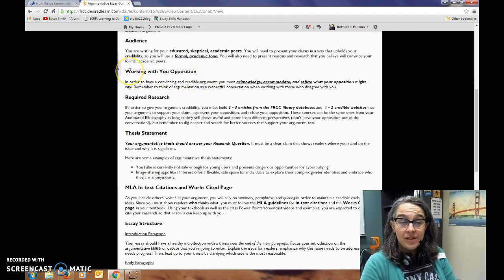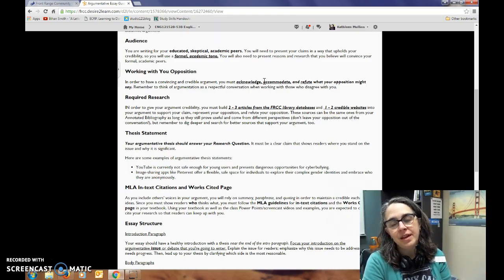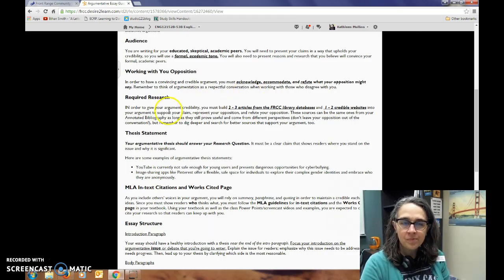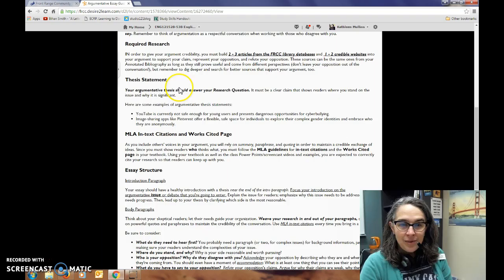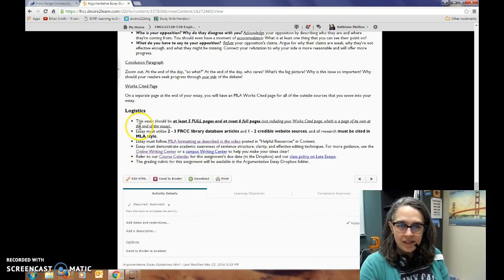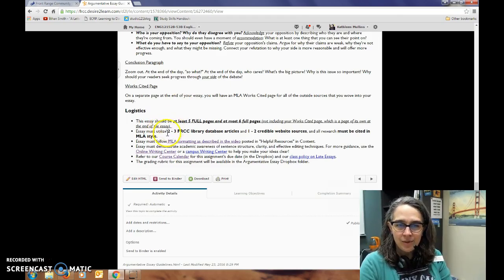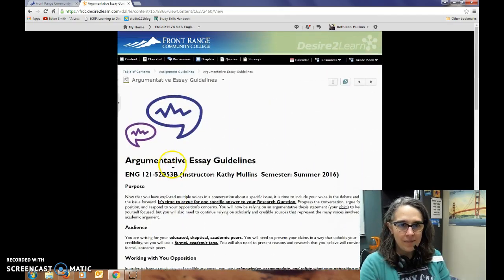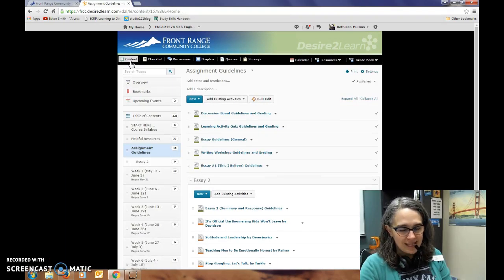Argumentative Essay Tour